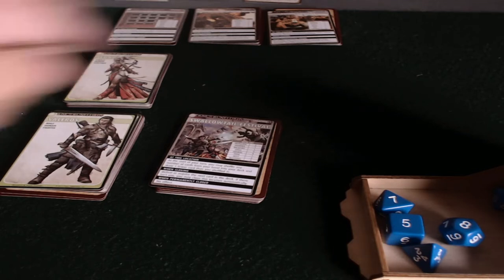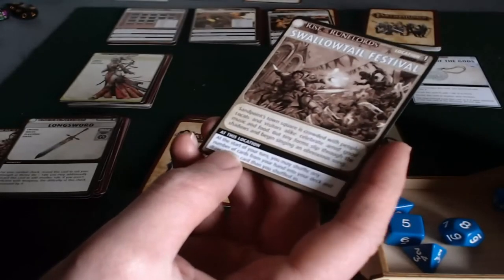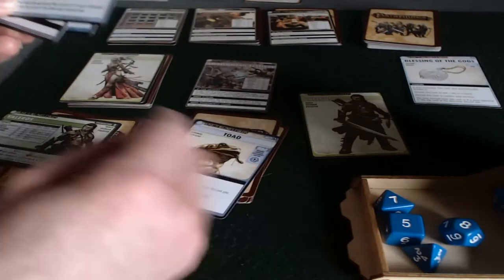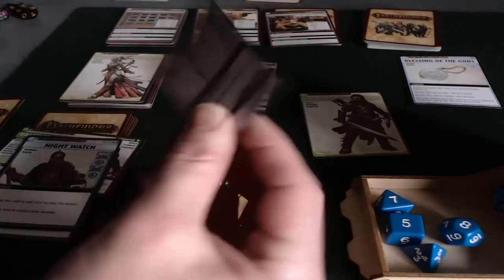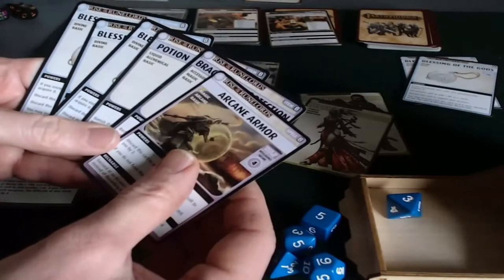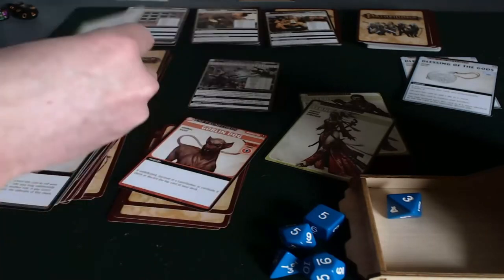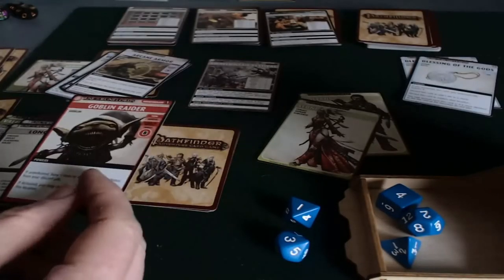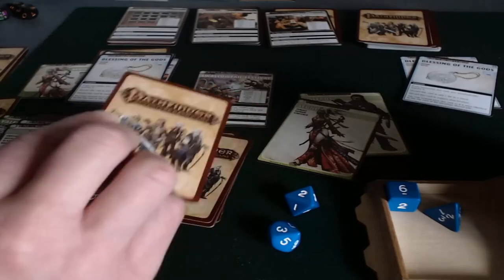Pathfinder Adventure Card Game solo playthrough Rise of the Runelords - Part 1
Solo play of Pathfinder Adventure Card Game: Rise of the Runelords (Burnt Offerings)